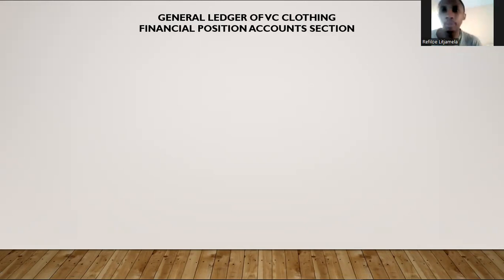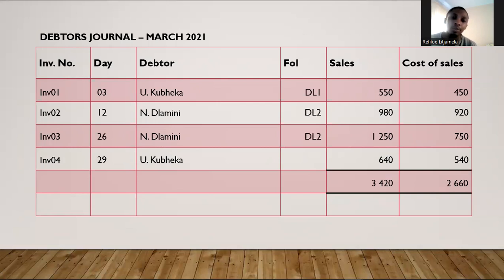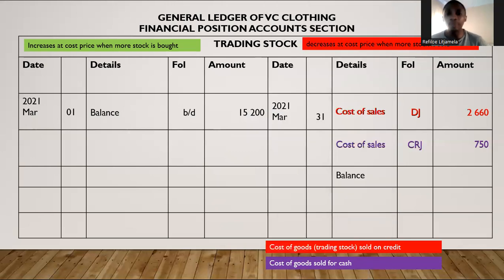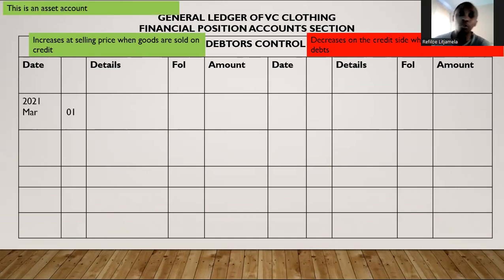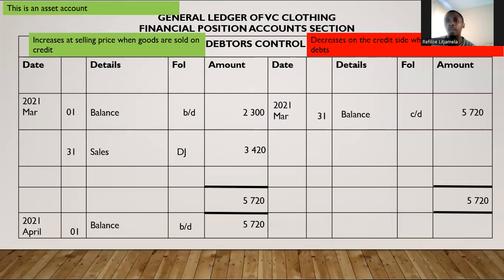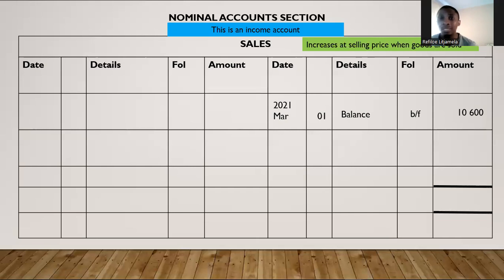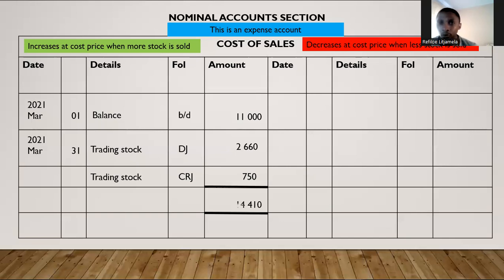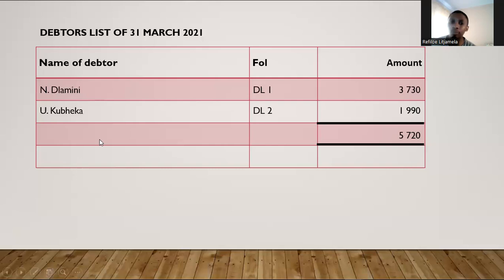Debtors journal - lesson 3